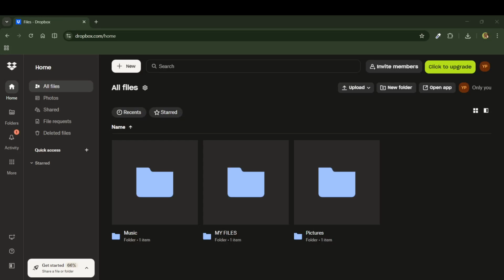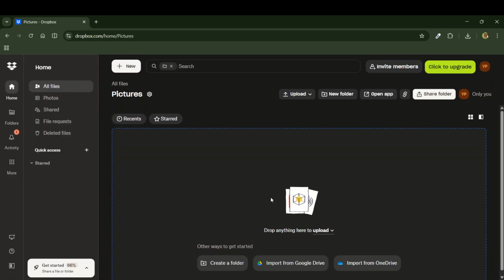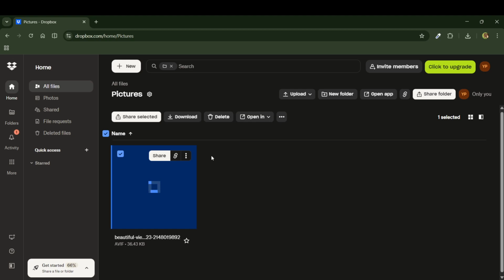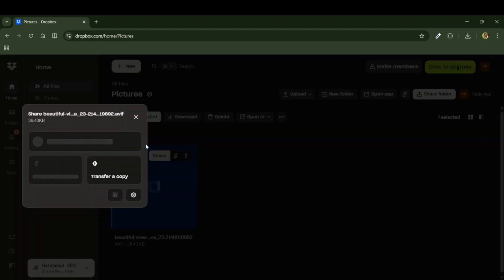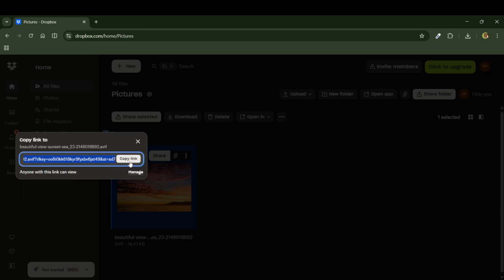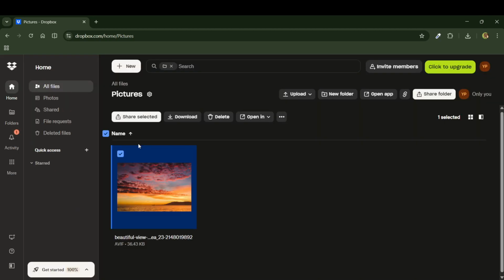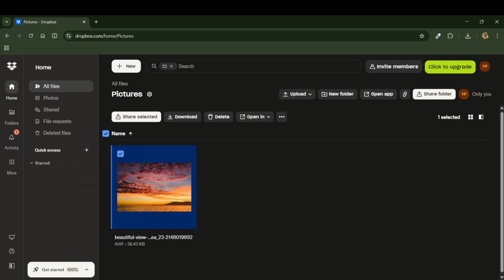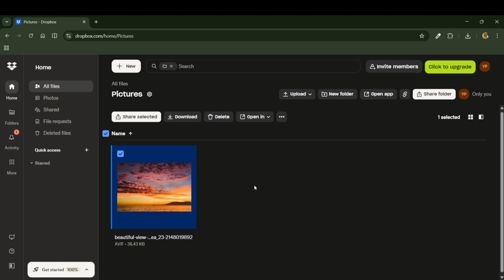How to Send Photos via Dropbox (Updated 2026 Step-by-Step Beginner Guide)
Learn how to send photos via Dropbox quickly and securely using simple sharing options. This updated 2026 step-by-step beginner tutorial shows you how to upload photos, create shareable links, and send images to others بسهولة. Perfect for sharing pictures with friends, clients, or teams.